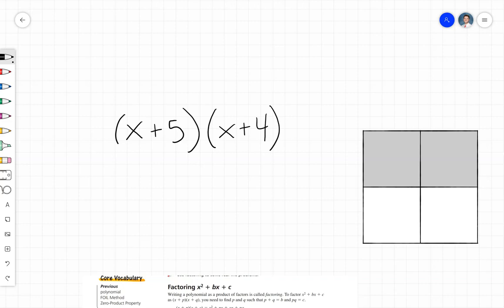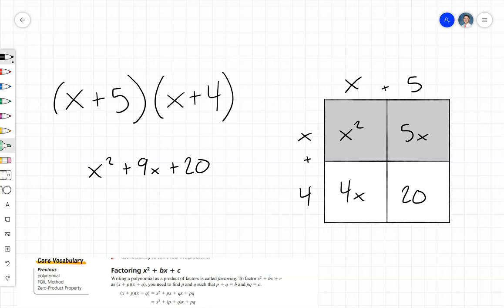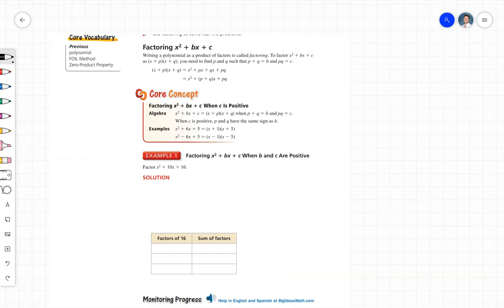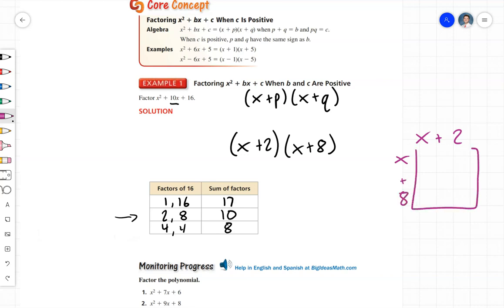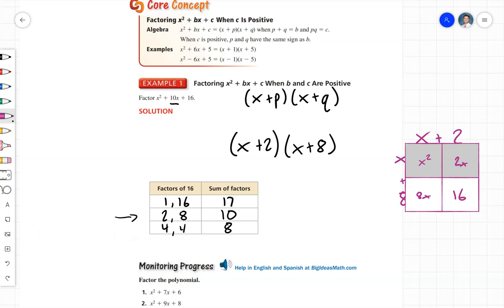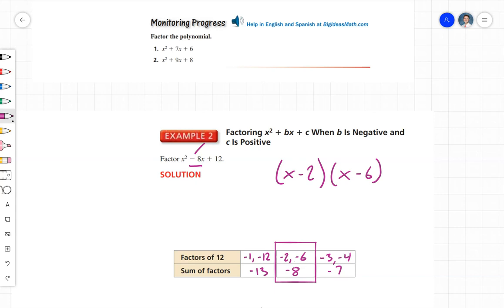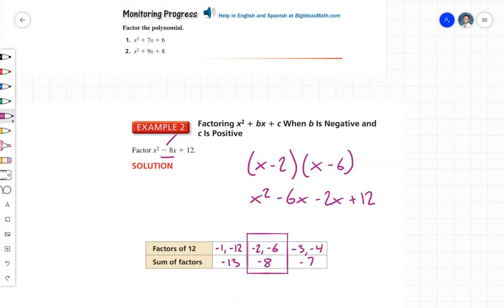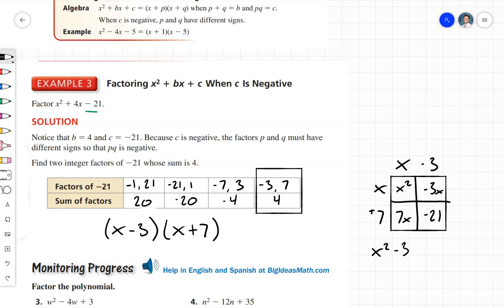Factoring Polynomials ax^2 + bx + c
How to factor polynomials in the form ax^2 + bx + c